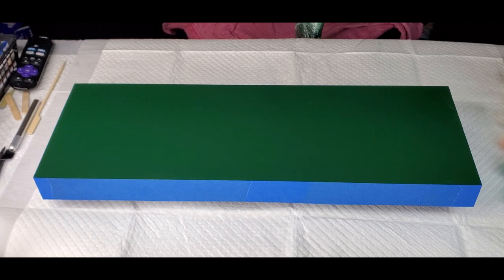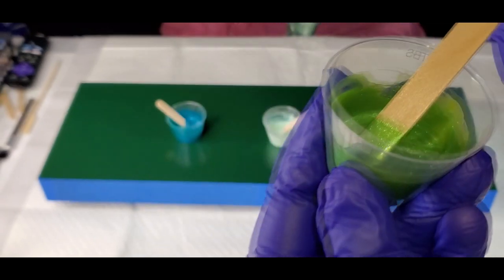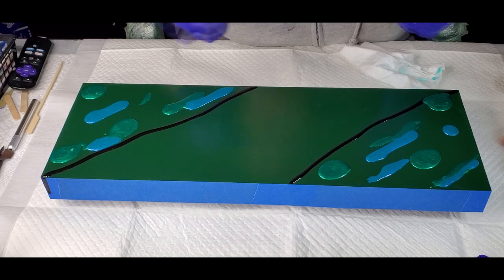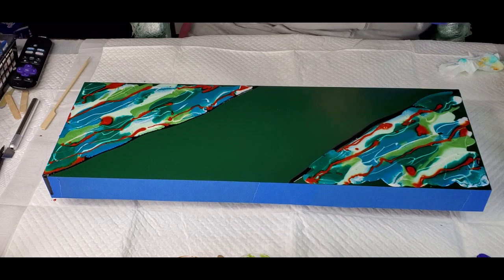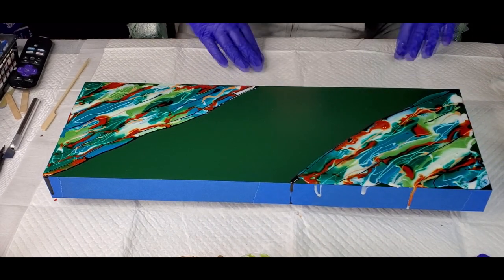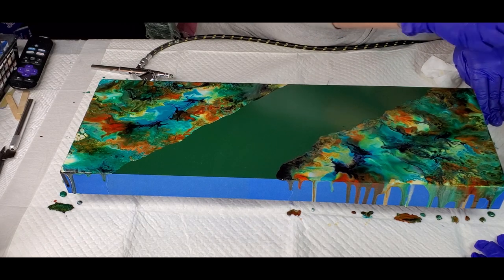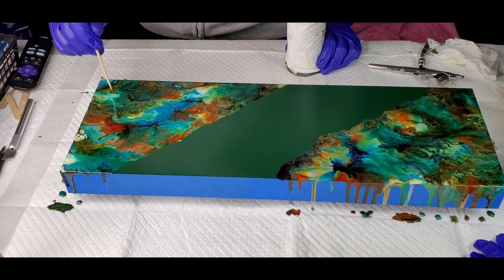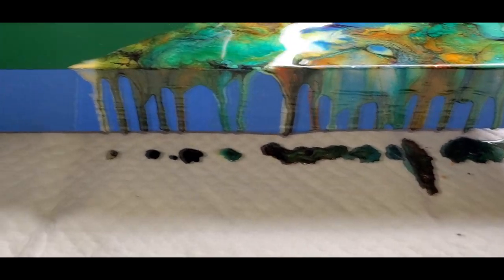Another Dry canvas dutch pour using primary elements and Airbrush (take 2)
arts and crafts, & have recently began to make stainless epoxy tumblers. If this sounds interesting to you,

It is so appreciated and helps me to come up with new and exciting things to show you

SOCIAL MEDIA PLATFORMS:
Facebook group United We Pour with Tammy & Lisa (I run this with Tammy Anderson Art)

Spiced Pumpkin Interference Gold and blue All mixed with Vivid Enamels (from colourarte) & Polycrylic varnish from minwax
Carbon black- by Golden
24 K gold by Deco Art
Pthalo Green- Artist loft
Dragon fly glaze- by folk art
Base color is Rustoleum spray paint in Hunter Green

Other Materials used today:  7x20inch cradle board from Hobby lobby & Airbrush

Resin used in tonights art: I will be coating this in KS Resin liquid Art (code below) MYBESTMEDICINE (all caps)

I am a Amazon Affilate now, so if you enter amazon through my links, I will earn a small % -  Please use my links as it also
helps the channel out, with no extra cost to you.
Dragon fly glaze
Polycrylic varnish
full face respirator
my new red torch
Rustoleum french lilac
Rustoleum purple
Krylon Glitter blast diamond dust spray
UV Resin
UV LED curing light
Rustoleum textured spray paint- Caribean Sand
Diamond edge coaster molds by ZeMooon
Diamond edge coaster molds by Craftmade
reflective fire glass
Airbrush I use- Master Mulit purpose
Montana (MTN) liquid gold (comes in 3 pack gold,silver,copper)
T-Rex alcohol inks set of 12 (off amazon)
Double sided tape 4 rolls different sizes
Double sided tape 8 rolls different sizes
Cup turner Kit
cling film (I use it for price tags on my art)
Golden Carbon black
Folkart colorshift paints
Temorary tattoo- full arm (12 sheets)
Temp Tattoo (24 sheets) 1/2 sleeve
Temp Tattoo (12 pc wolf set) + more options
Crushed Unicorn horn Mica
clear Swarovski crystals
Lotus Flower Mold
Pyrimid Mold